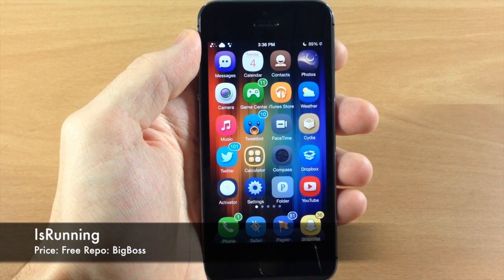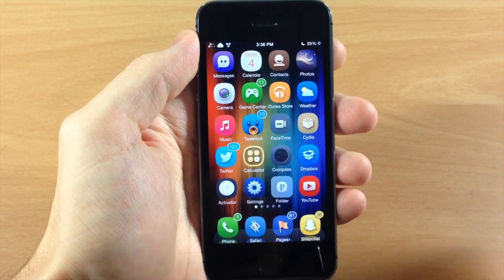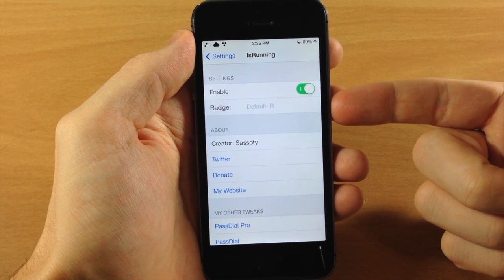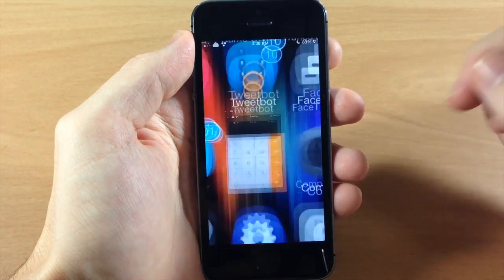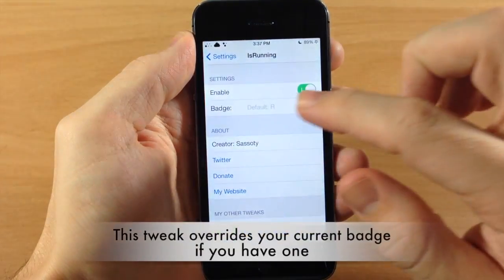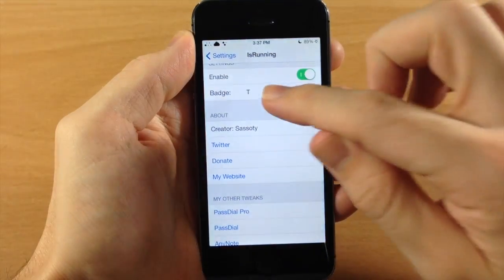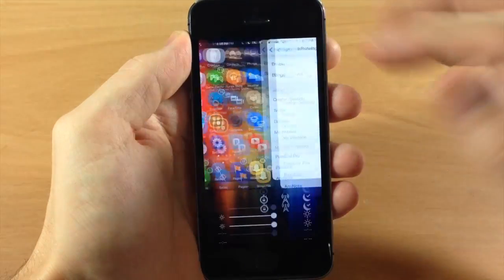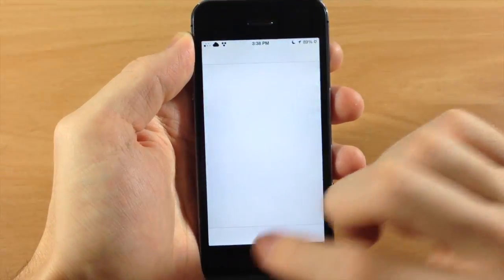iOS 7 Jailbreak Tweak: IsRunning - FREE